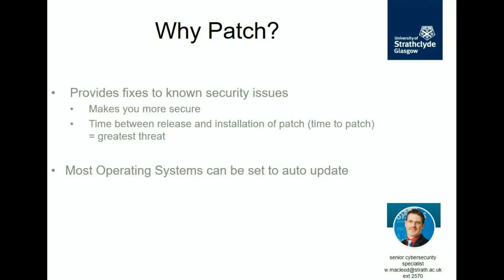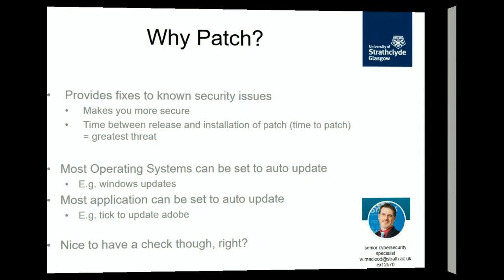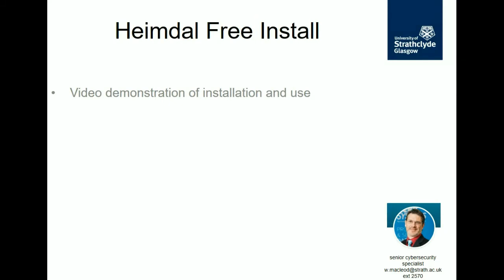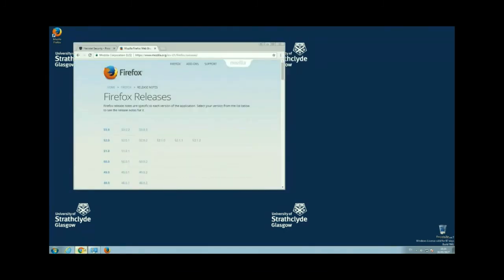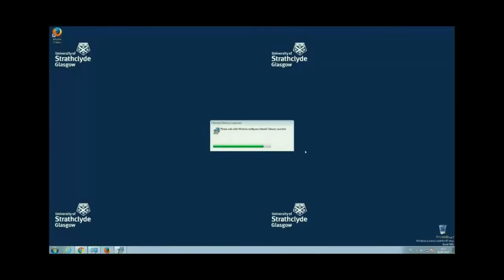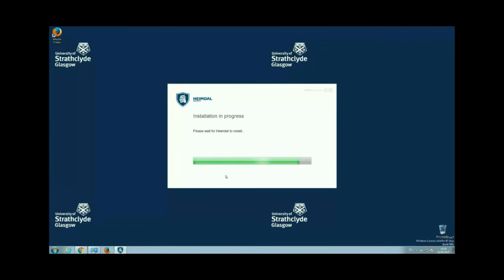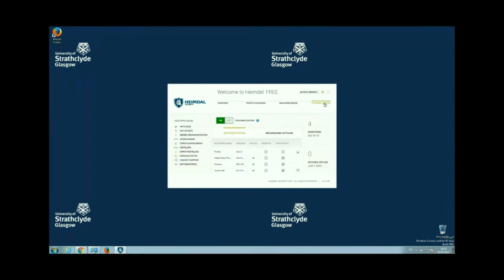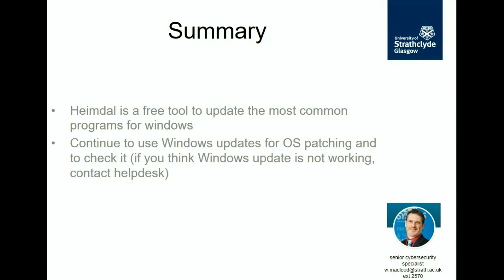Heimdal Free - updates manager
Heimdal Free is a program updates management tool for MS Windows. It is available for download and install from Pegasus or the Recommended Software page on the University website.  It can also be downloaded from the Heimdal Security website.